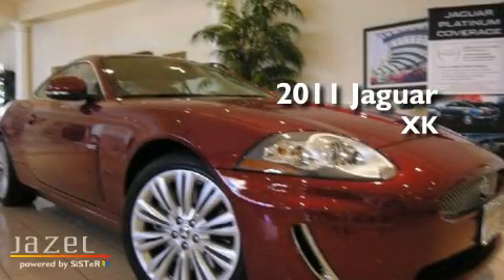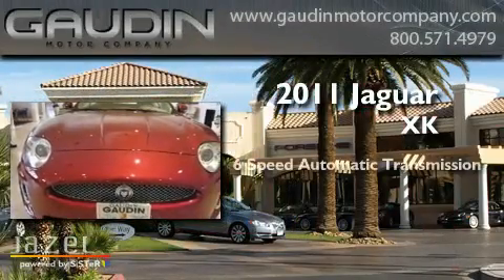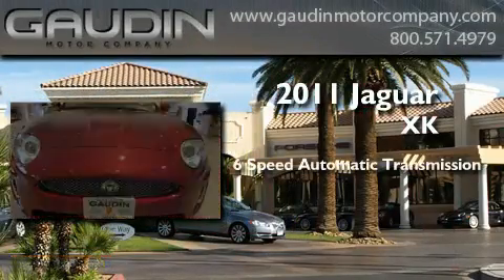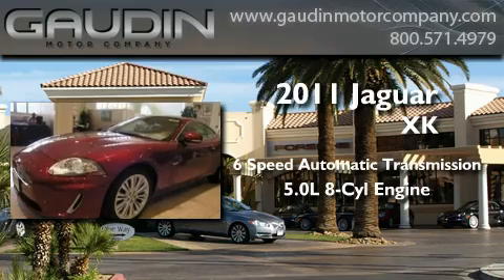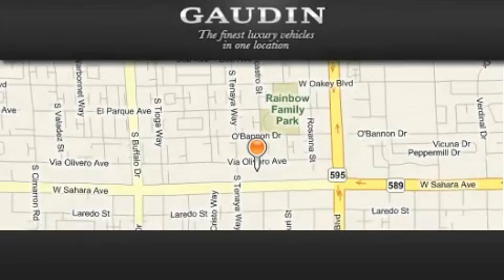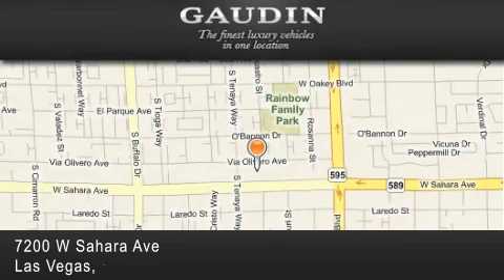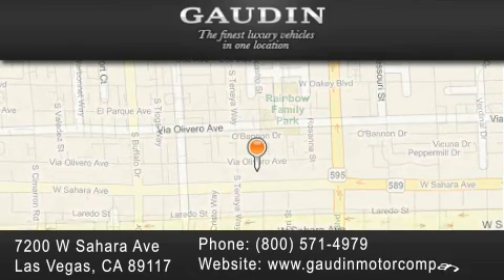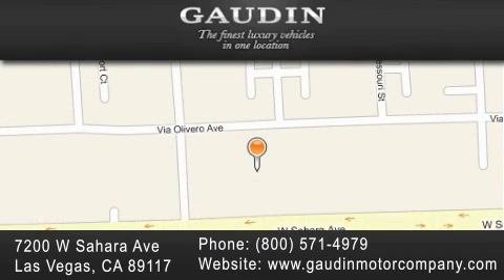2011 Jaguar XK Series Las Vegas NV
Year : 2011
 Make : Jaguar
 Model : XK Series
 Engine : 5.0L V8 SFI DOHC 32V
 Trans . : Automatic
 Exterior : Red
 Miles : 10
 Interior : Tan
 Stock : J7074

 2011 Jaguar XK Series Las Vegas NV